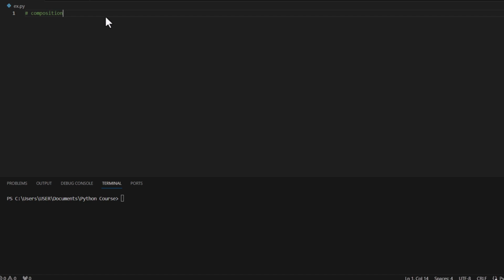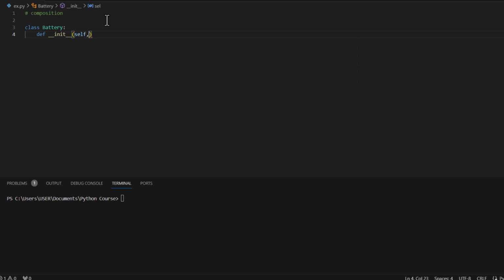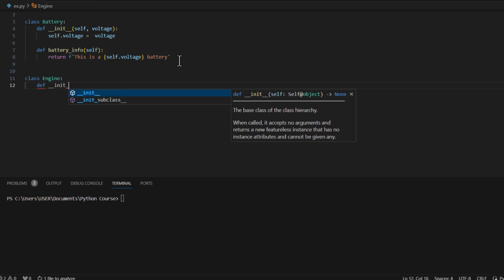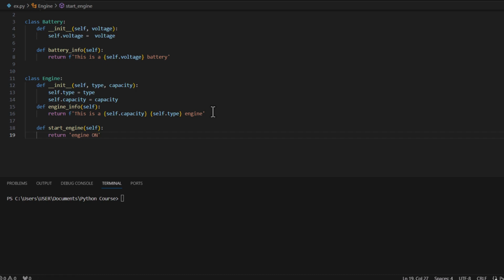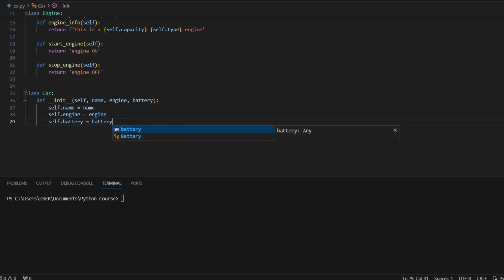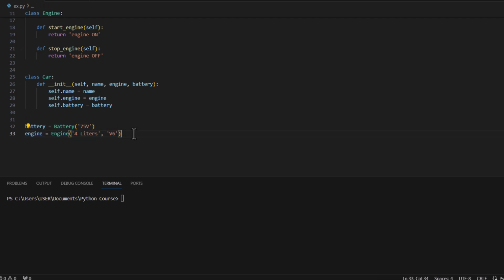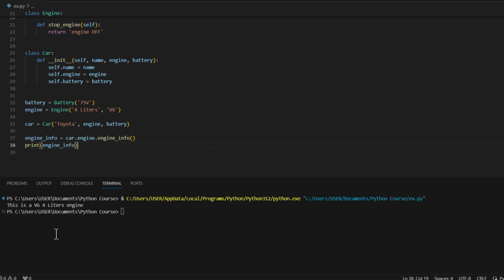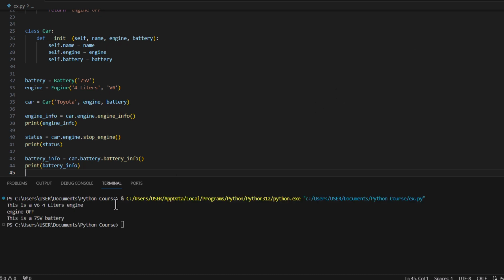Composition (OOP) | Python for Absolute Beginners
Composition is a powerful concept that allows you to build complex systems by combining simpler, reusable pieces.

By the end of this video, you'll have a clear understanding of Composition and how to leverage it effectively in your Python projects.

Whether you're building small scripts or large-scale applications, mastering Composition will be a valuable addition to your programming toolkit.